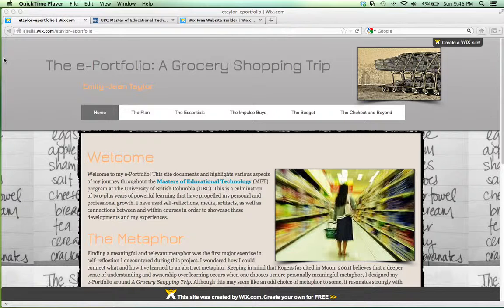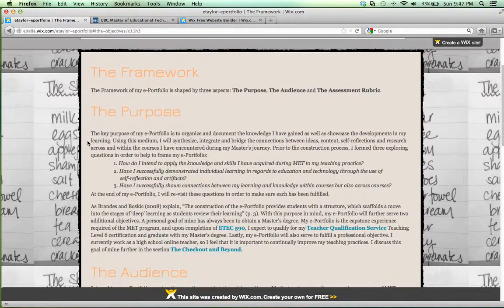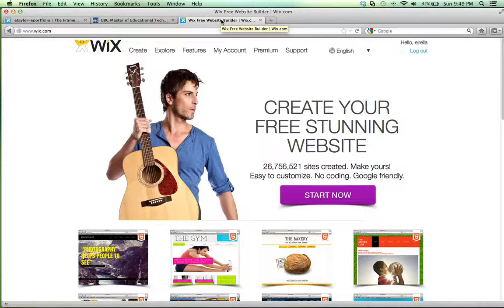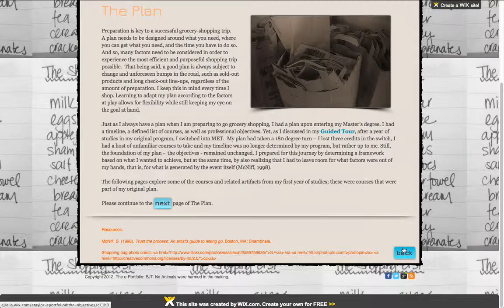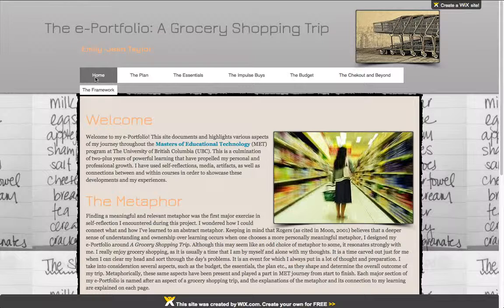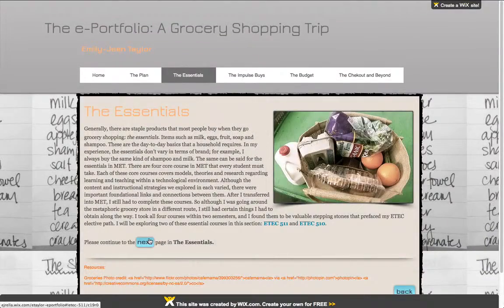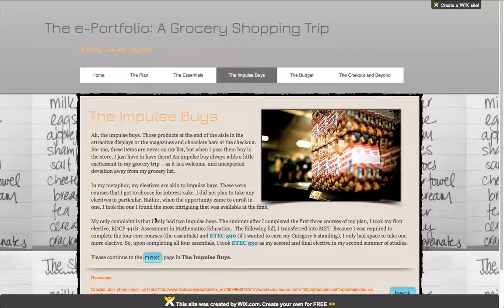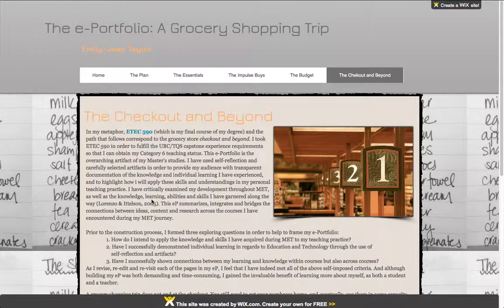Guided Tour 1 Broadband